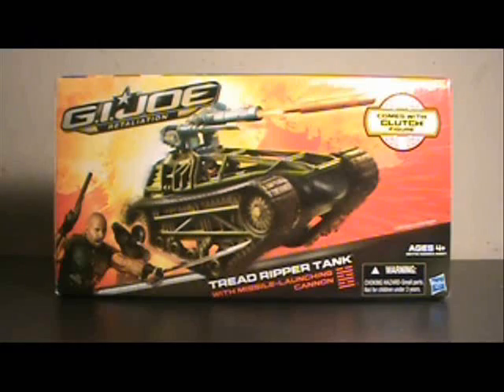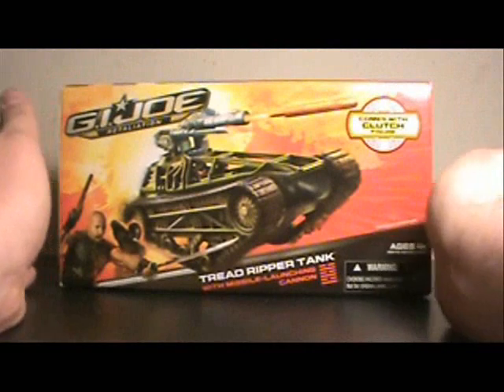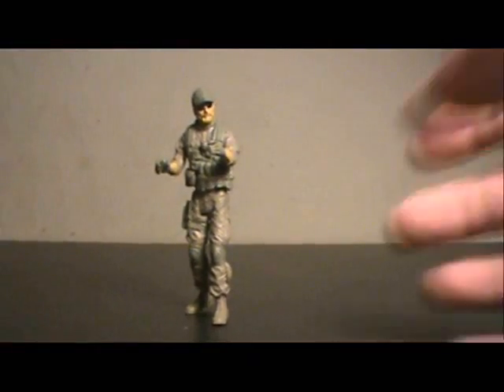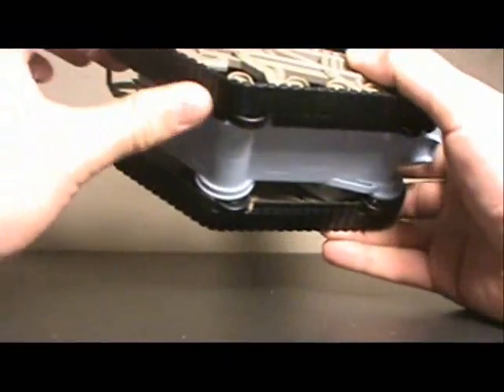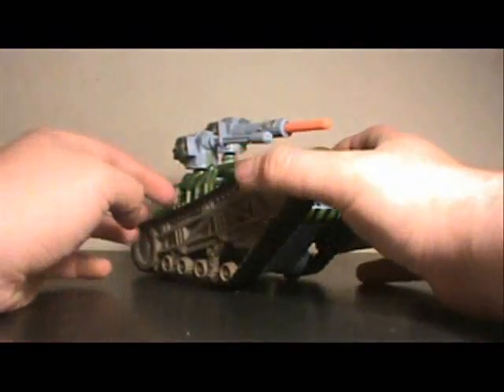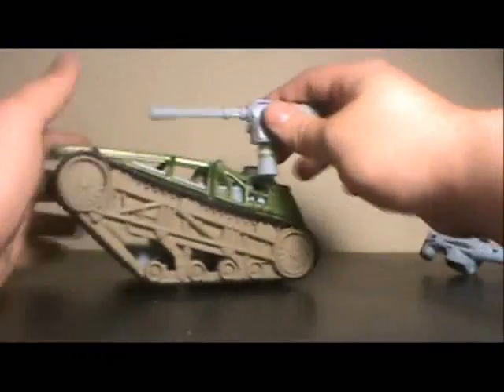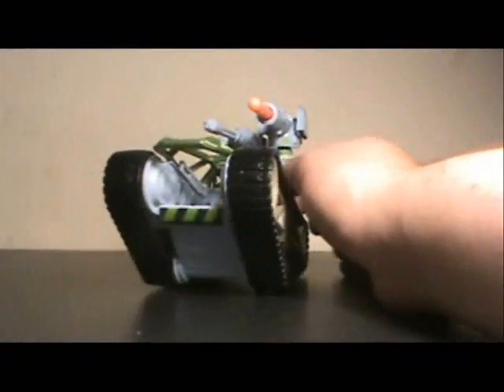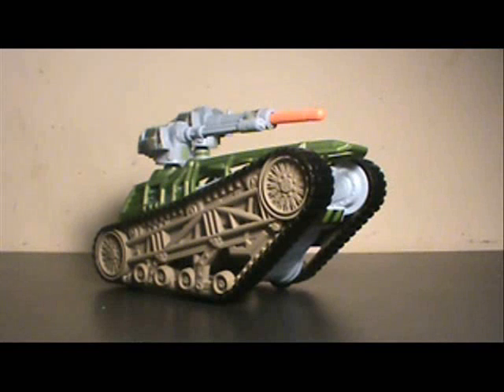G.I. Joe Retaliation tread ripper tank review